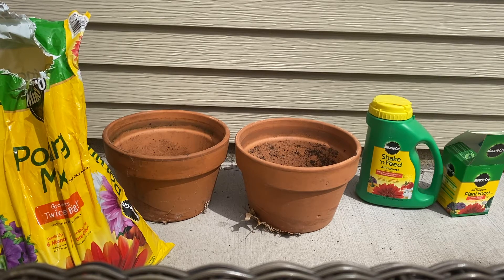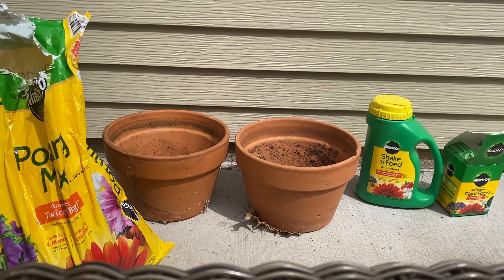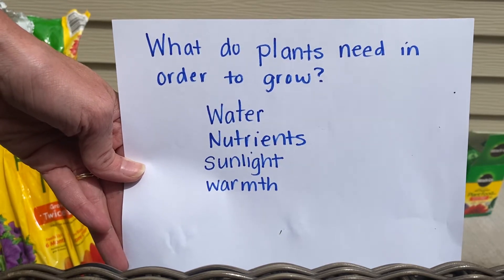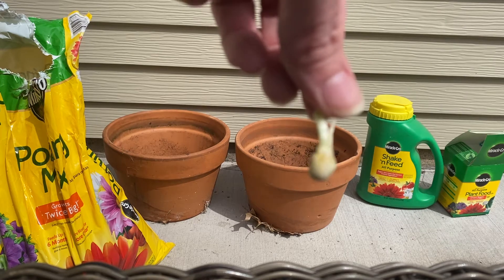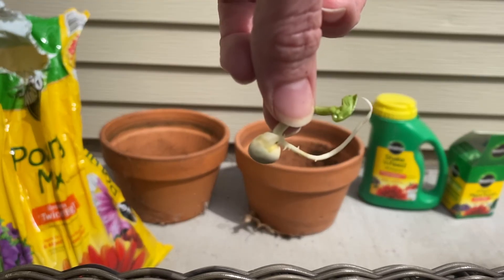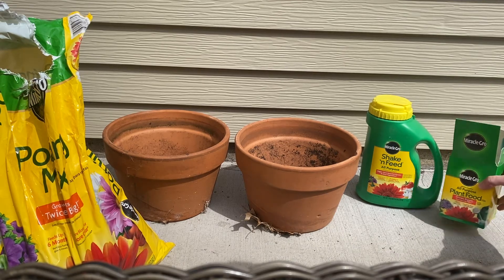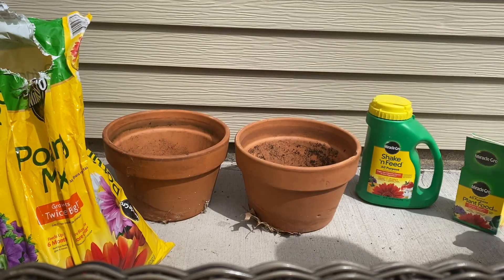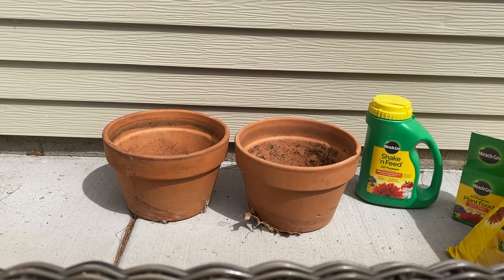What plants need